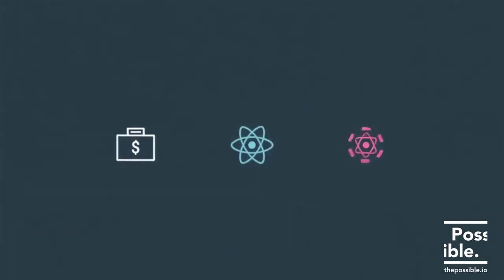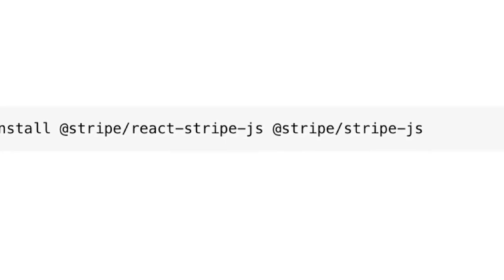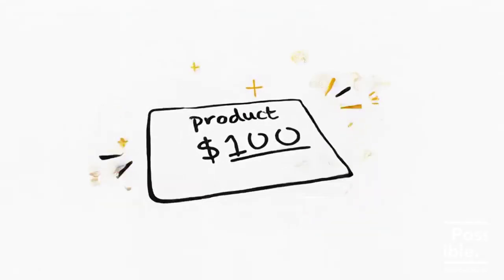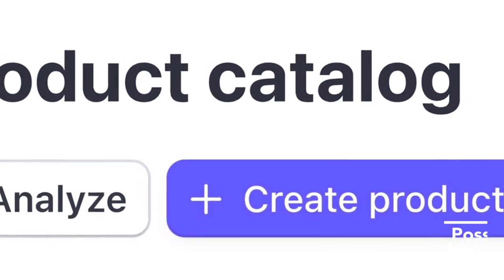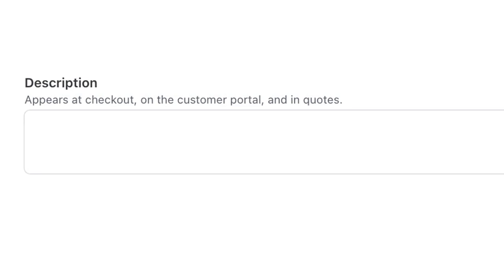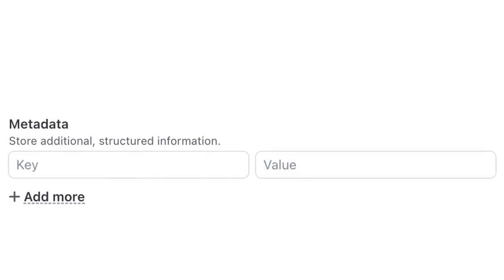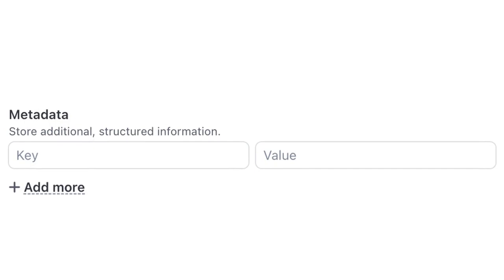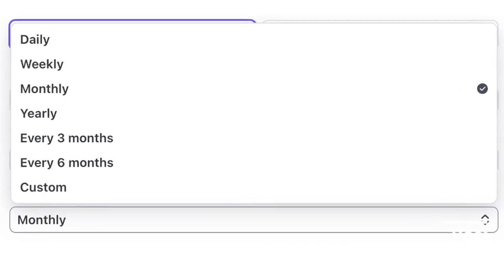Blog to Video with AI | Build Paid Subscriptions into your product using Stripe (Part 1)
We used Possible Studio to easily generate a narrated and animated video from a blog article recently posted on thepossible.io by our CTO Venk! This exercise took minimal time and skill, and while our current end result may not be award worthy, it's exciting to think of all the possibilities this unlocks for everyone.

Because sharing is caring, Venk who is a developer and startup founder, loves contributing knowledge and learnings to the dev community. Watch to learn how Possible Company setup their integration and follow along the key steps to build this yourself.

Give Possible Studio a try now to turn any of your blog articles, stories or lessons into videos.

Ask questions, connect with other creators and stay up to date on the latest from Possible